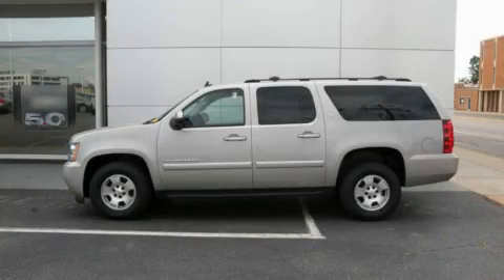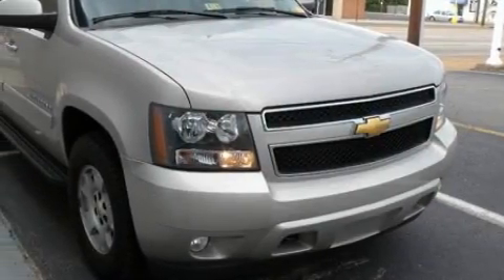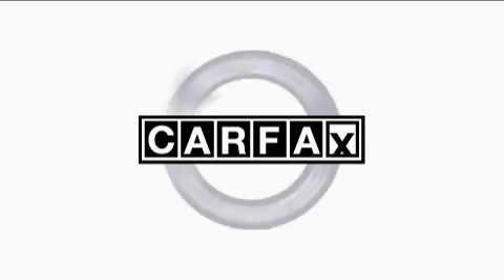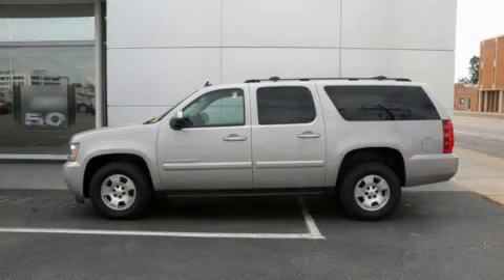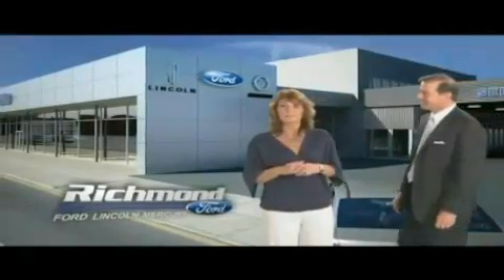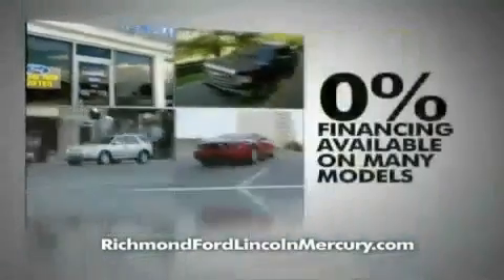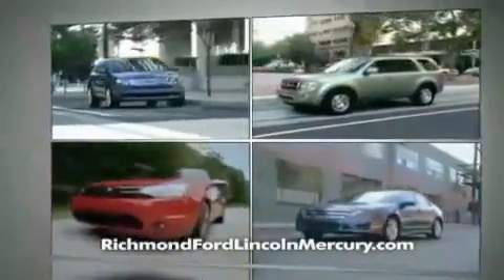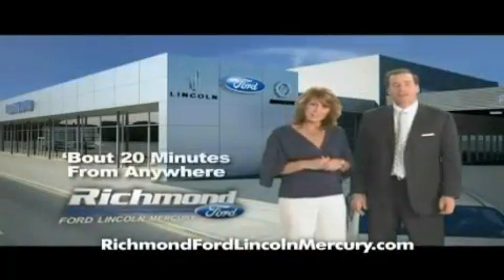Used 2007 Chevrolet Suburban Richmond VA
Year: 2007
 Make: Chevrolet
 Model: Suburban
 Engine: Gas/Ethanol V8 5.3L/323
 Trans.: Automatic
 Exterior: Silver Birch Metallic
 Miles: 42,745
 Interior: Ebony